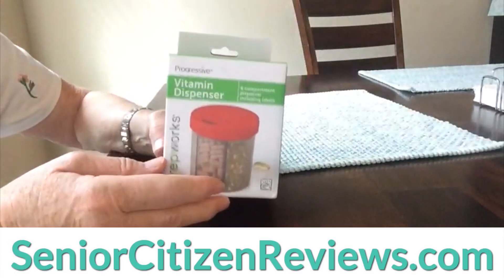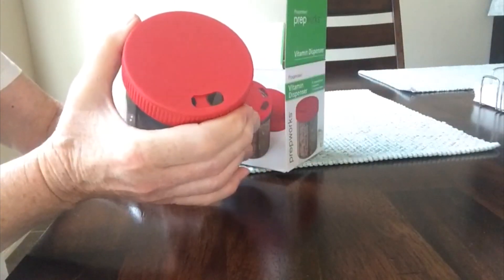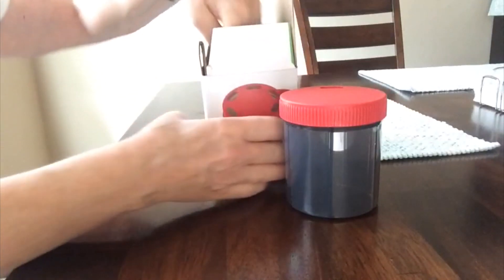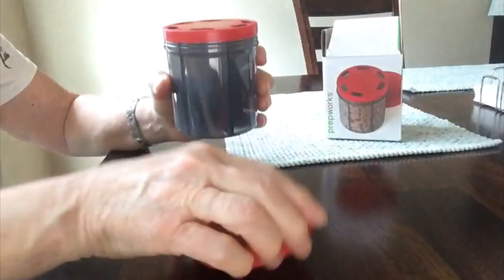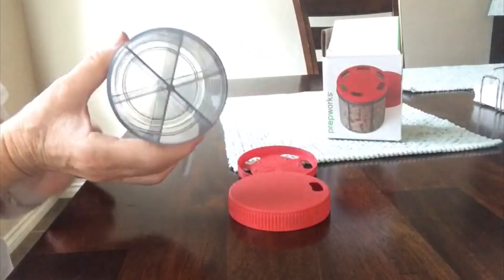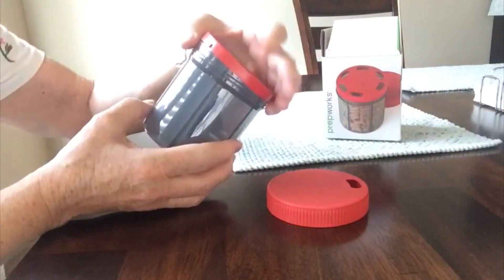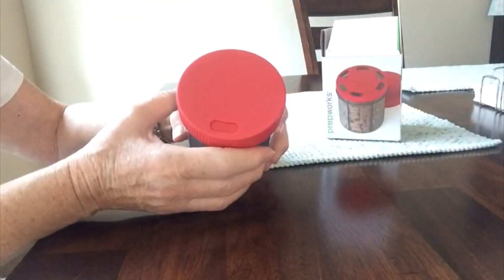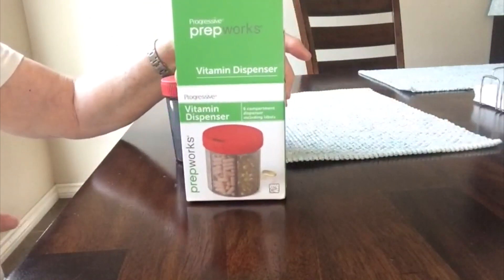Prepworks Vitamin Dispenser Product Review by Lisa's SeniorCitizenReviews.com